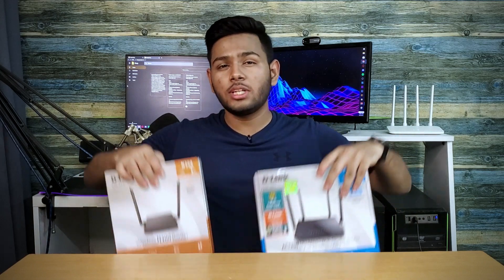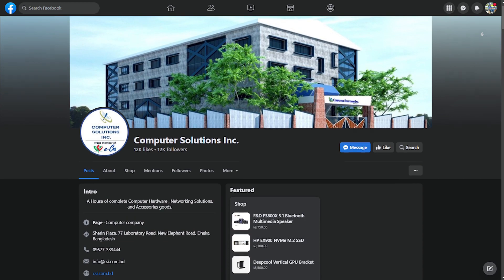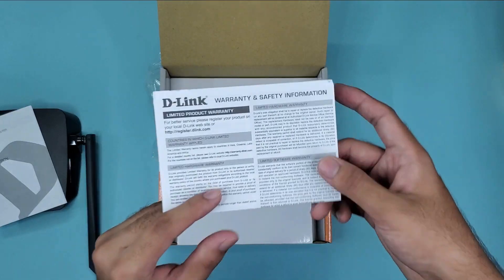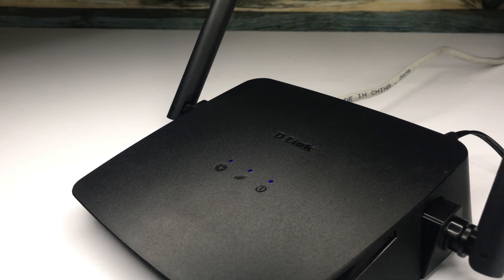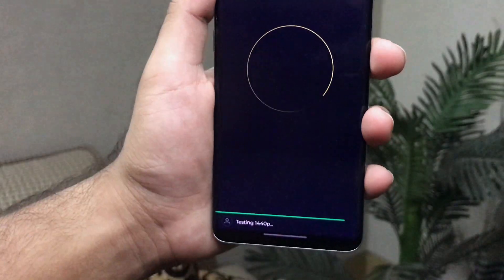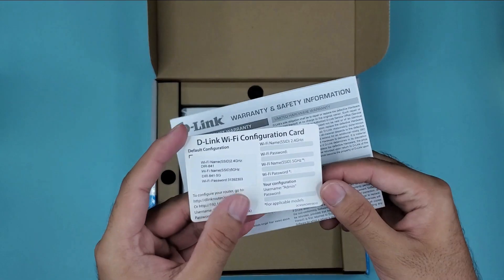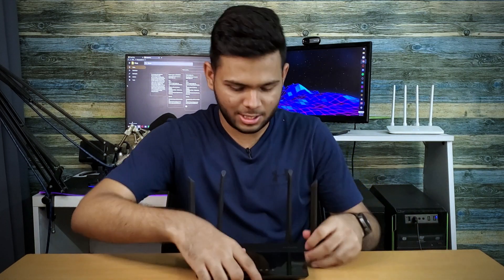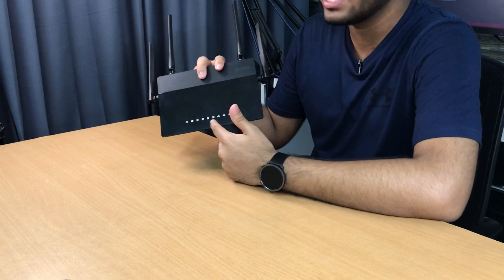Best Budget Routers in 1500-3000 Taka?! || D-Link DIR-615 Z1 and DIR‑841 Review in Bangla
D-Link DIR-615 Z1 (N300)- 1,450 Taka

Time Stamps:
0:00 - Introduction
1:12 - DIR-615 Z1
3:07 - DIR‑841
6:47 - Conclusion